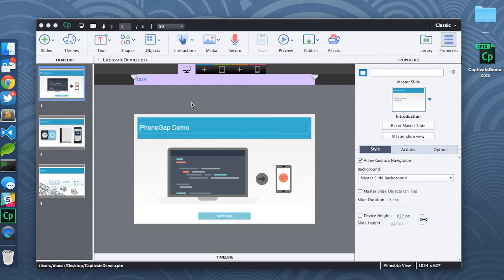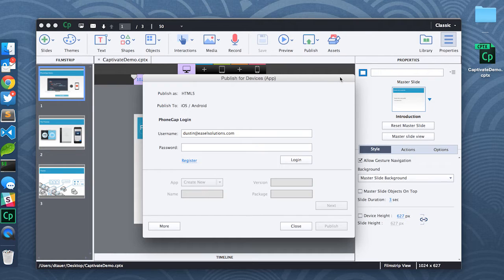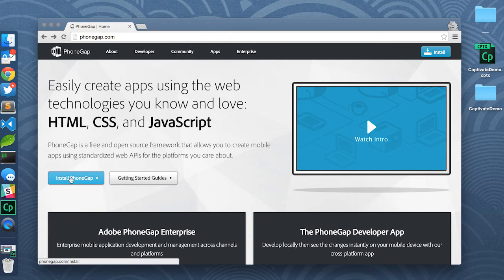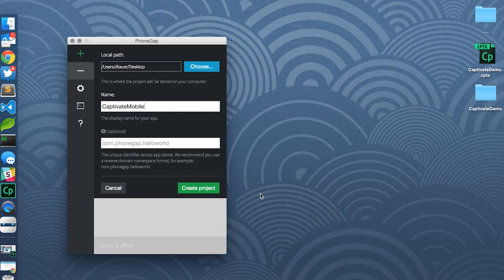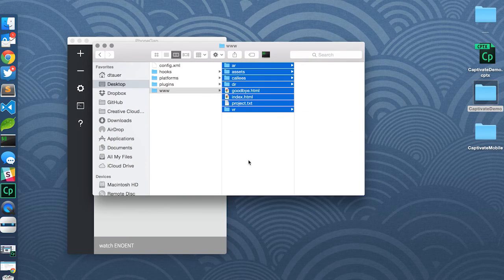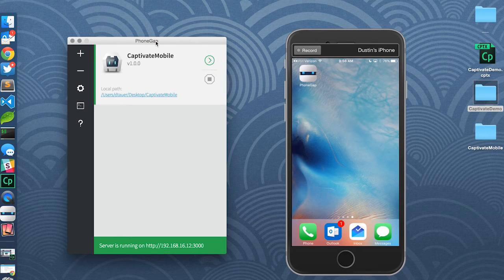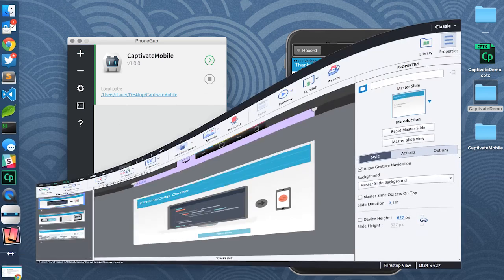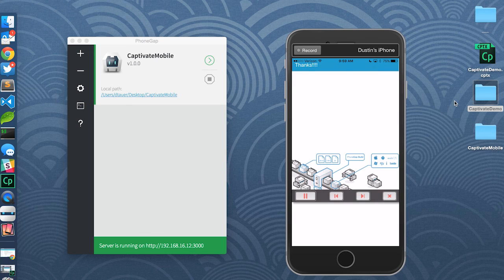Testing Captivate Content on Mobile Devices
This video demonstrates how to use PhoneGap to test an Adobe Captivate course on mobile devices. It requires installing the PhoneGap desktop application as well as the PhoneGap Developer mobile application.